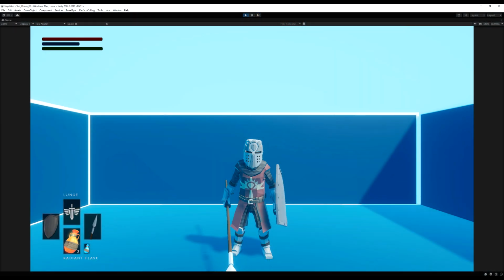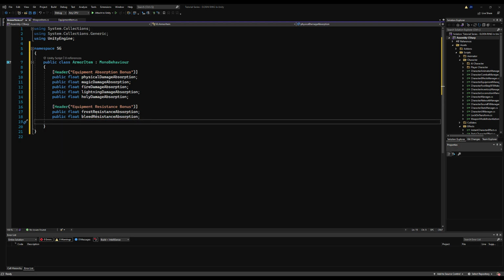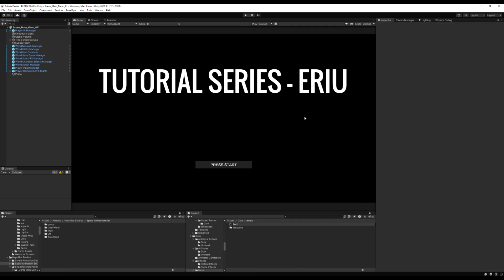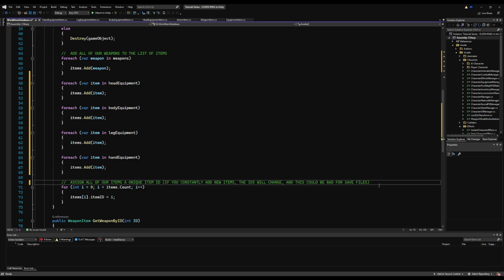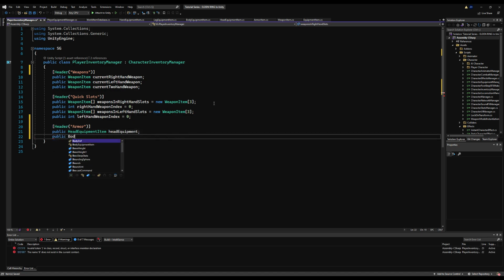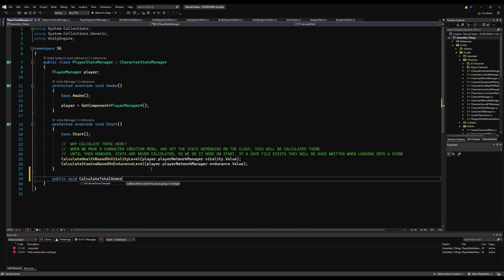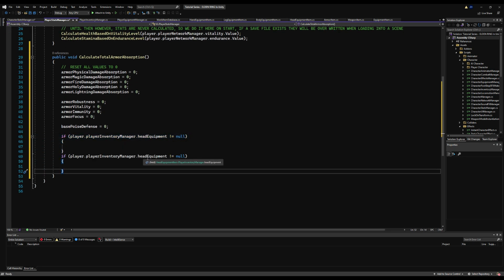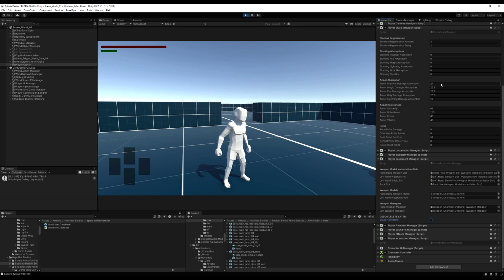Create ELDEN RING in Unity ► EP. 63 ARMOR EQUIPMENT (Pt. 1)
In this video we create our "Equipment" and "Armor" item sub classes, along with our "Head", "Body", "Leg" and "Hand" equipment classes. We then create an equipment item for each slot type. Finally, we create the functionality to modify player absorptions and resistances when equipping and unequipping items.